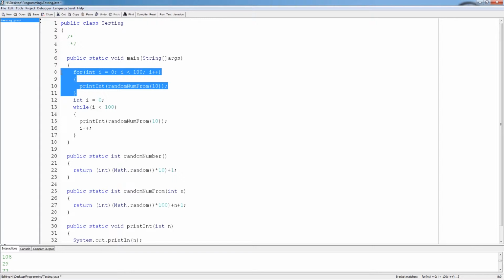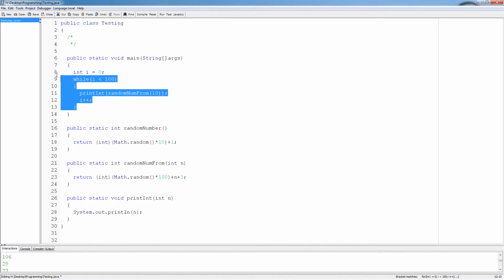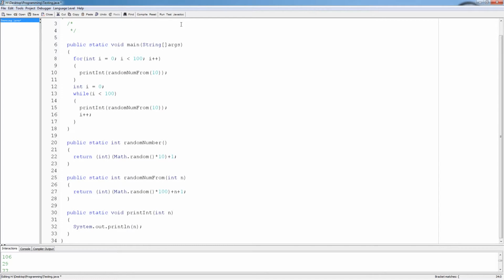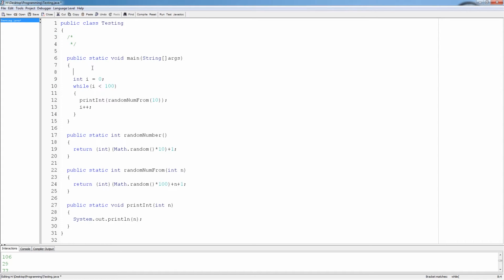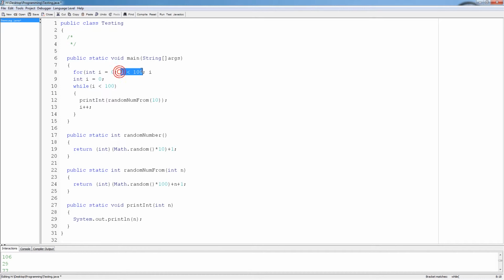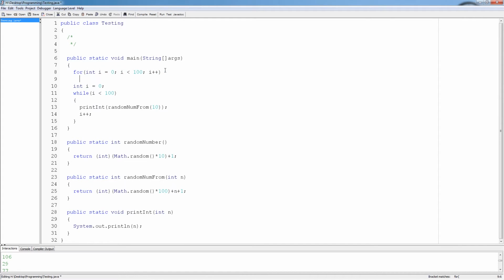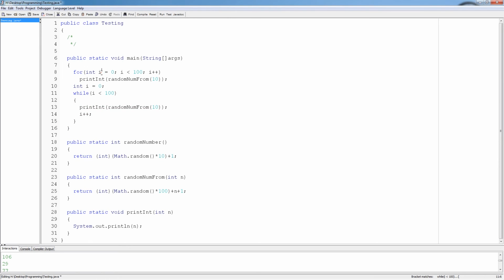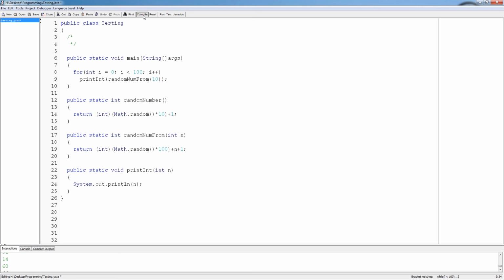Learn to Code With dankydrank || Java Ep. 7 || For Loops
Thanks to Kevin McLeod for making awesome music!!!